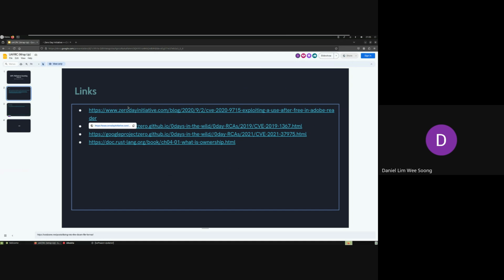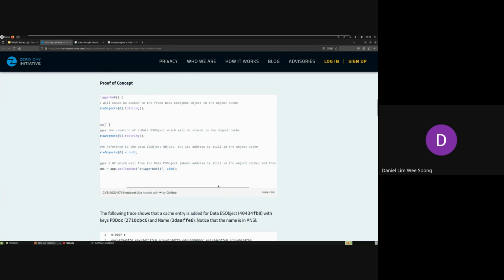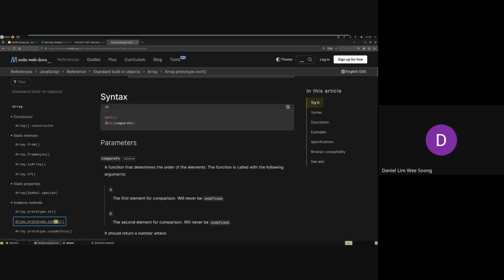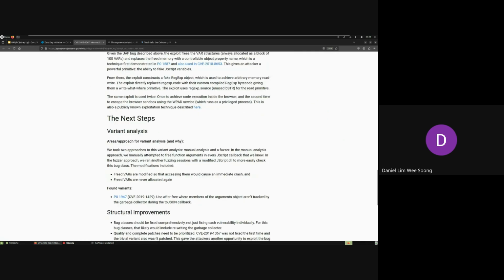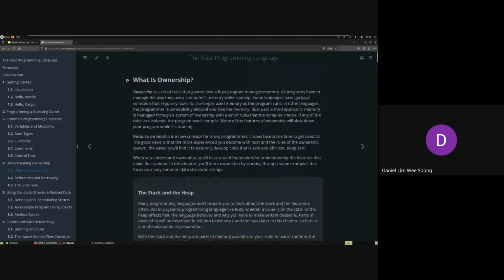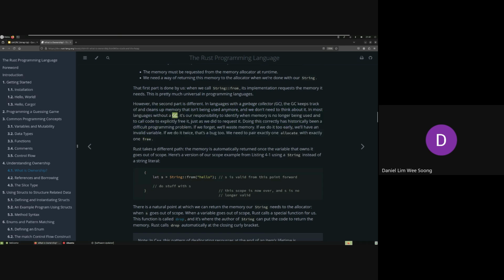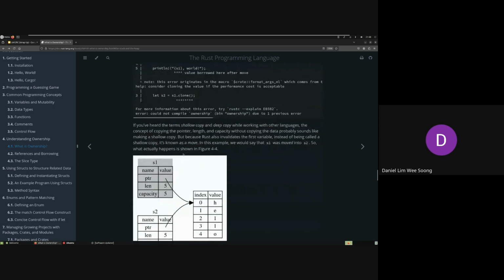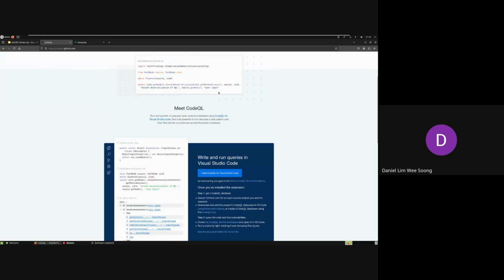UAF / Reference Counting (Wrap up)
UAF / Reference Counting (Wrap up) by @daniellimws